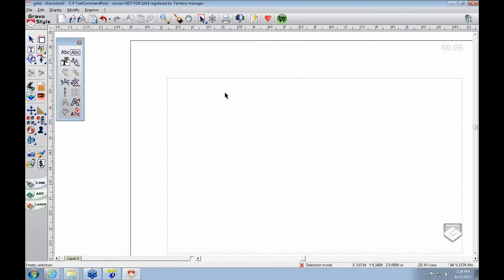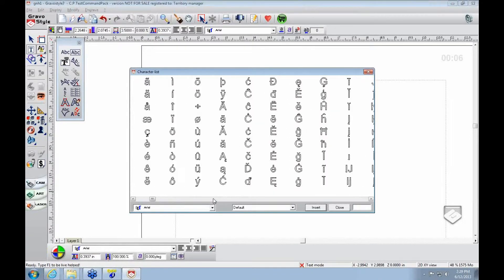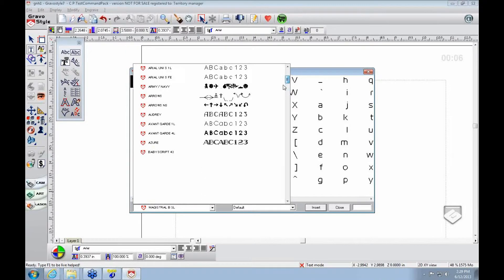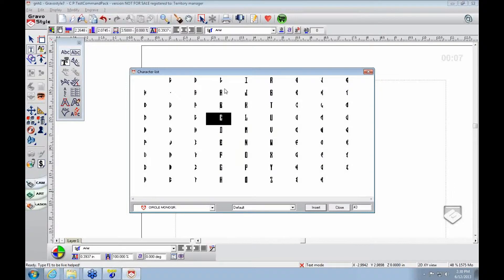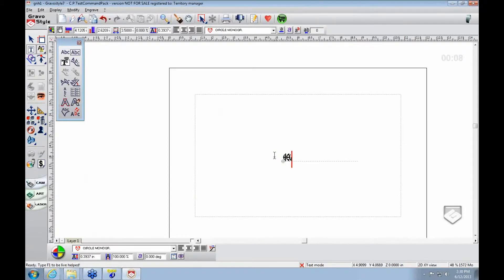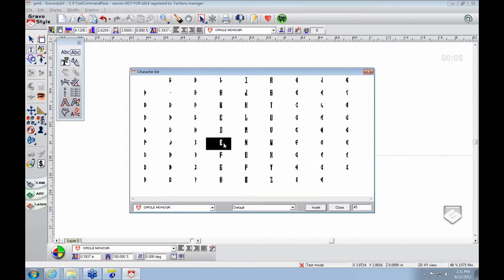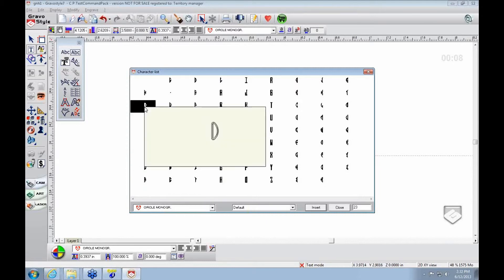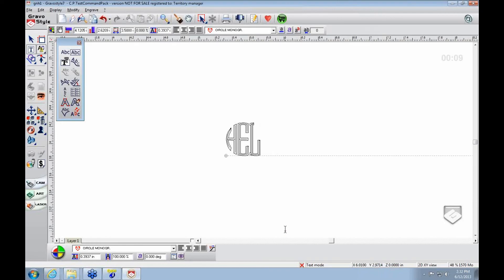Monograms and special characters in GravoStyle™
Theme music ("Get A Move On") by the talented Jason Shaw